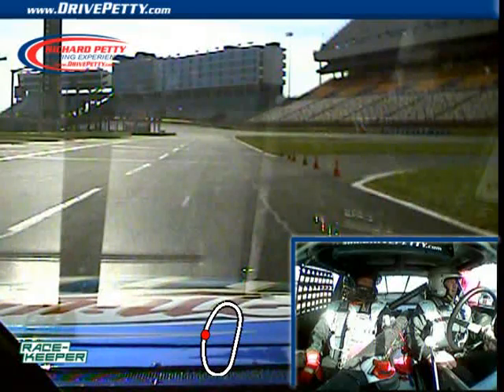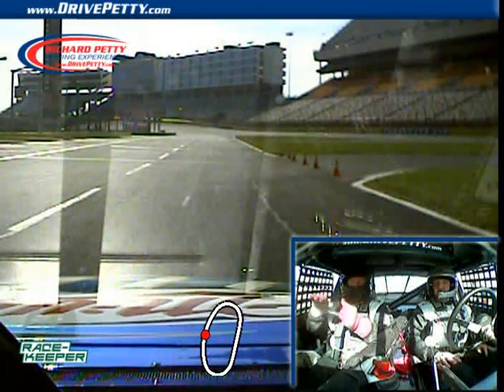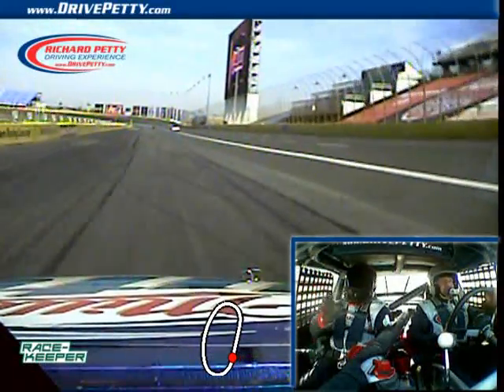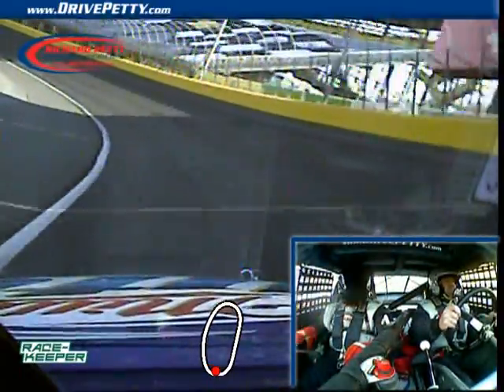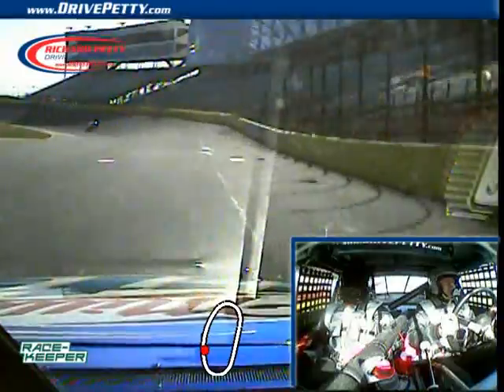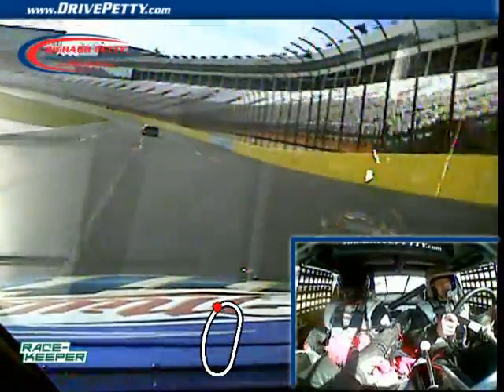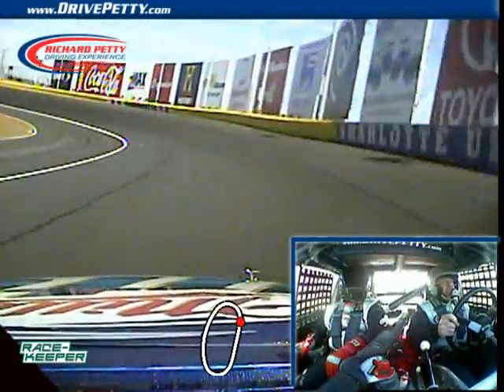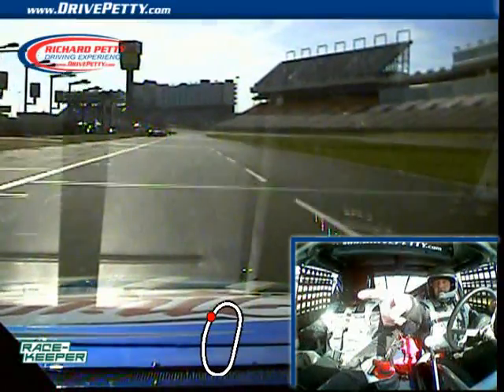Nascar drive experience part 1